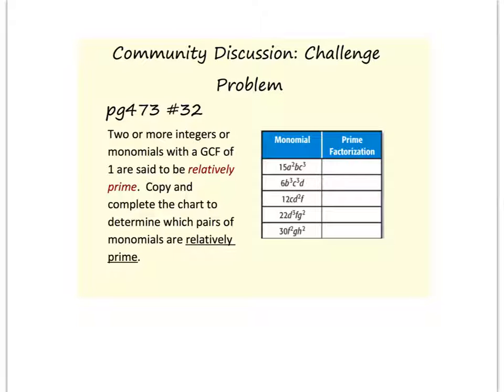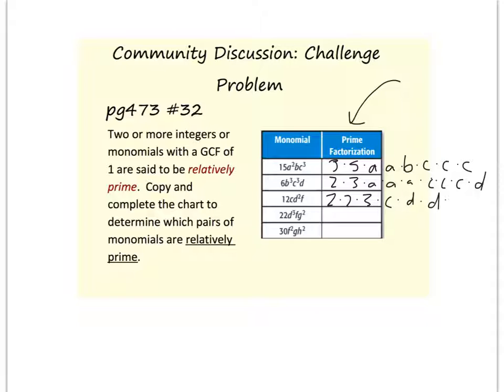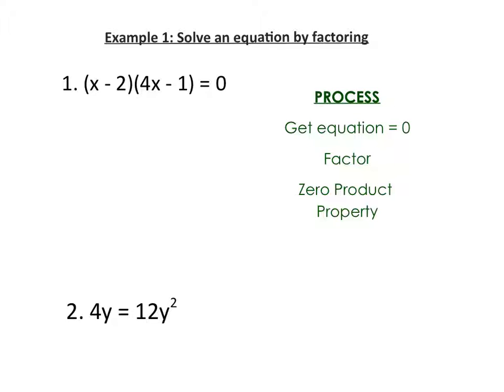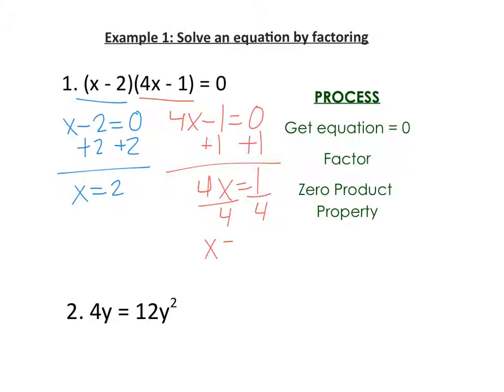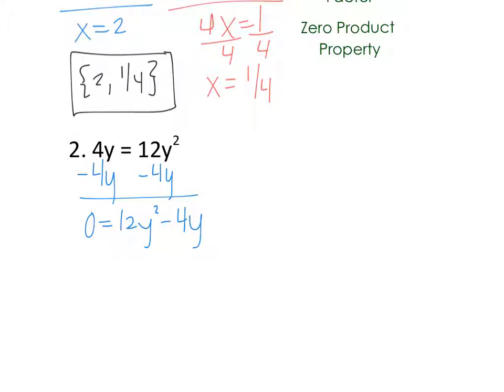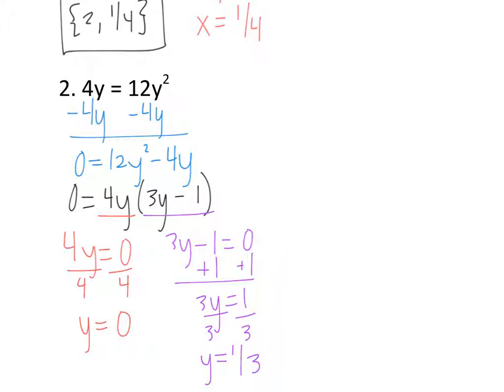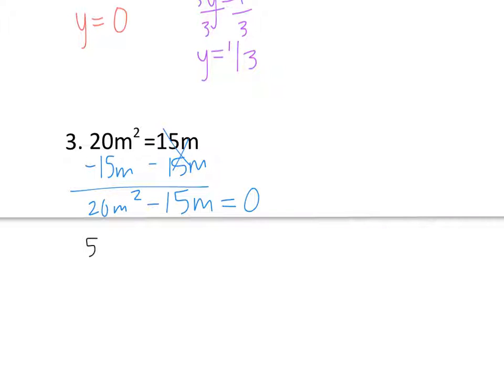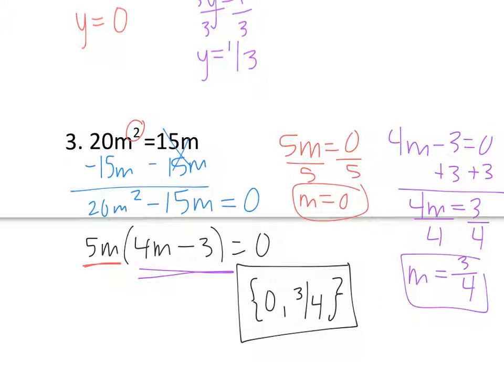8 2 Day 2